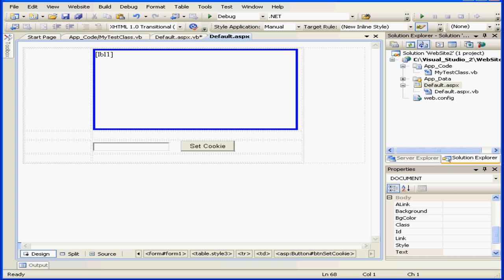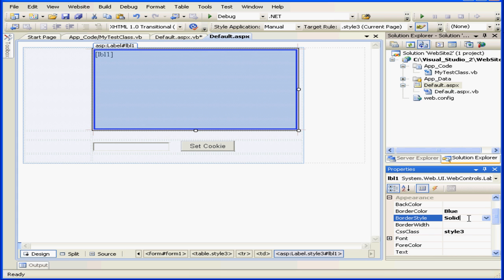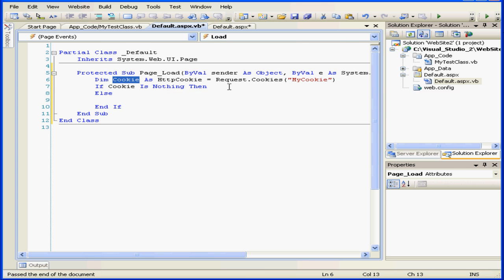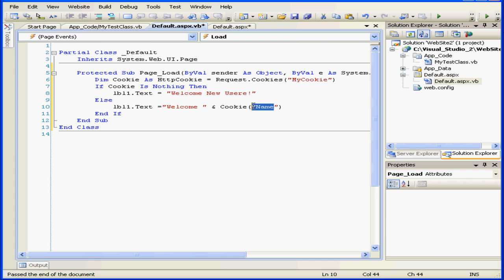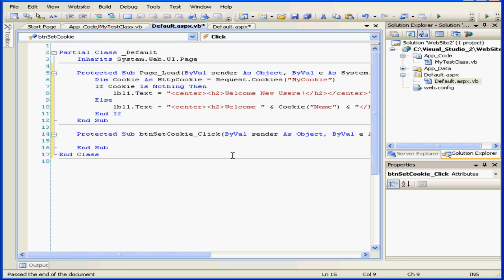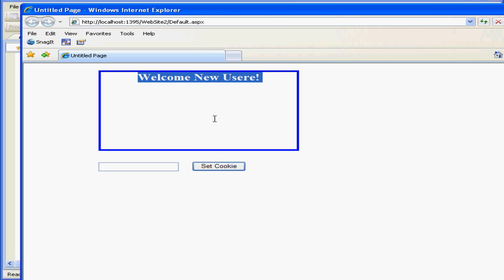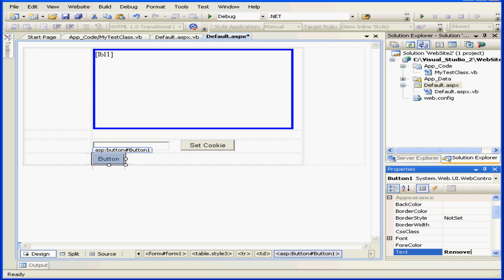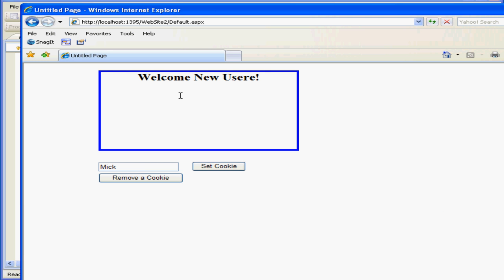Visual Basic Tutorial - Volume 2- Lesson 18: Cookies